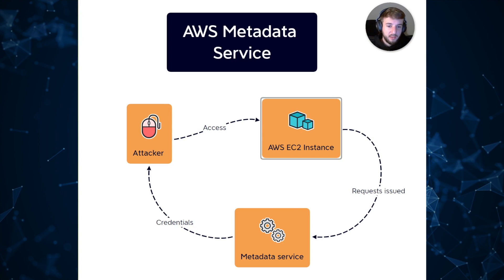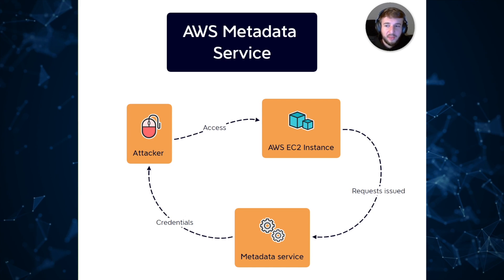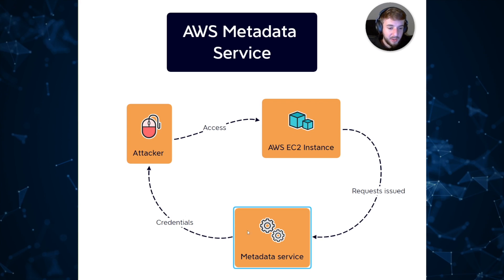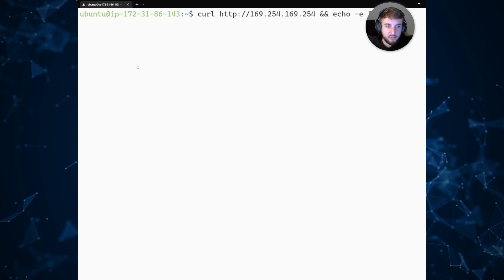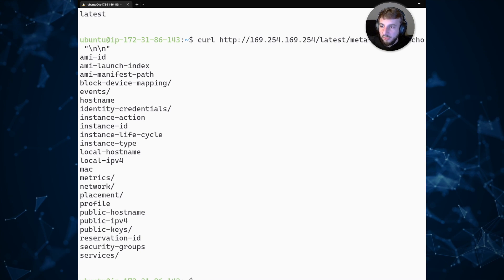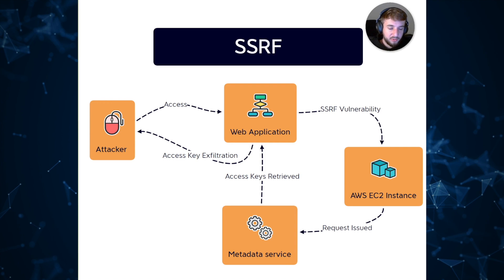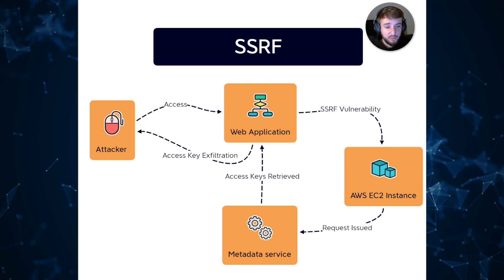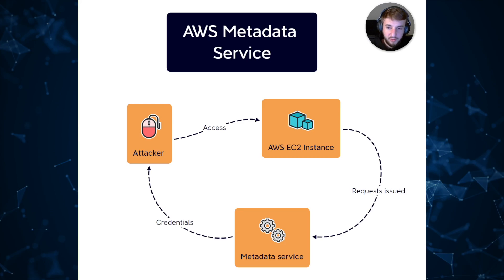How to use AWS Metadata Service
The AWS Metadata service facilitates information access for applications running on a given EC2 instance. This is provided to aid the configuration and management of tooling and is accessible only by the instance itself. This video breaks down how to use AWS Metadata Services for your business.